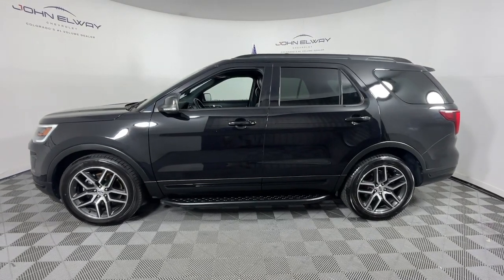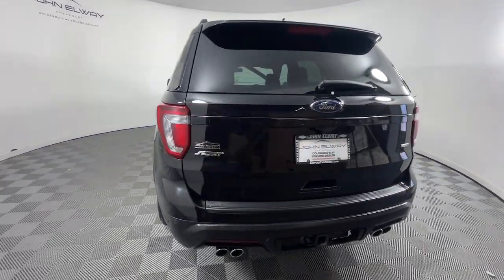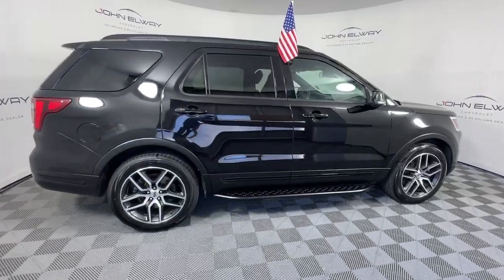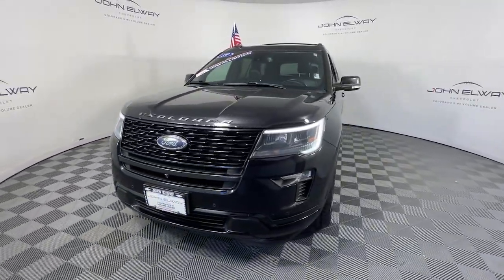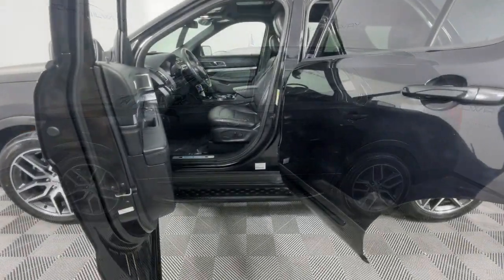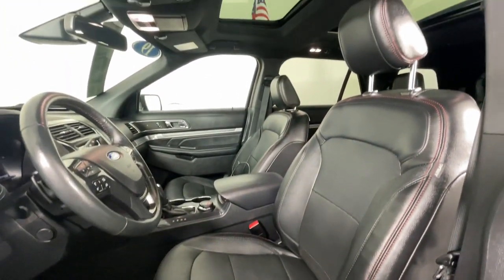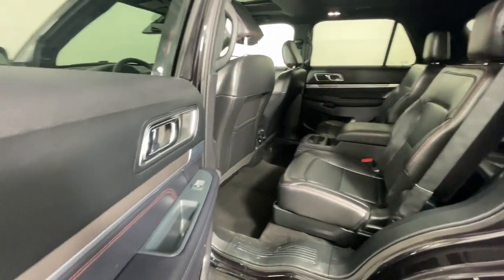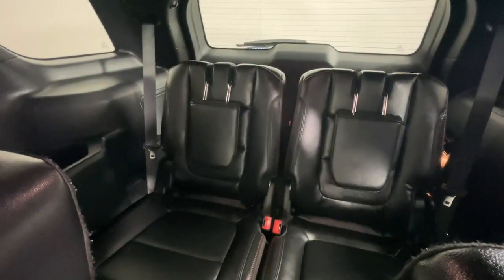2019 Ford Explorer Littleton, Denver, Highlands Ranch, Lakewood, Arvada KGA89348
Black Used 2019 Ford Explorer Sport available in 5200 S. Broadway, Englewood, Colorado at John Elway Chevrolet. Servicing the Littleton, Denver, Highlands Ranch, Lakewood, Arvada, CO area.

Clean CARFAX. 4WD. 2019 Ford Explorer Sport INSPECTED & PROTECTED CERTIFICATION INCLUDES: 150-POINT INSPECTION -- You can be 100% confident that each quality vehicle is safe reliable and protected. This thorough inspection includes everything from the engine thickness of brake pads tire tread depth even the electronics and paint get checked out. Every car you find at John Elway Chevrolet is covered no matter how many miles are on it. -- 60 DAYS UNLIMITED MILES -- For 60 days every mile you drive is covered -- ALL THE IMPORTANT STUFF -- Engine transmission ignition. your protected Check out over 500 positive 4.0 Reviews on Google.